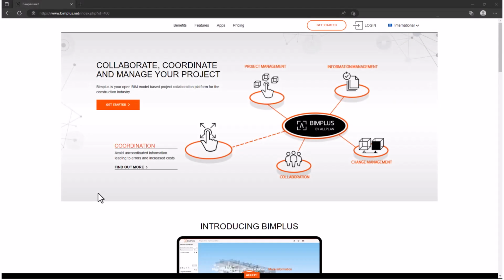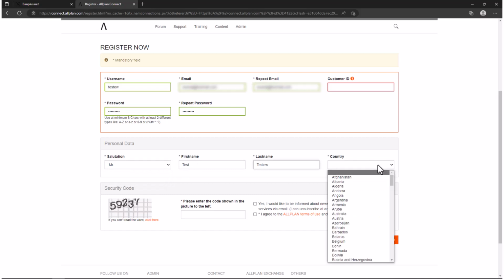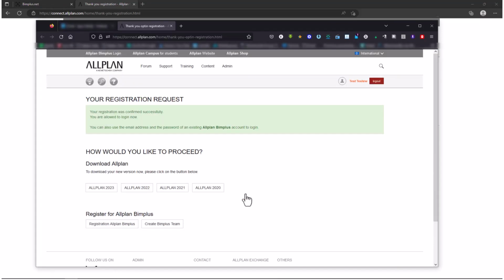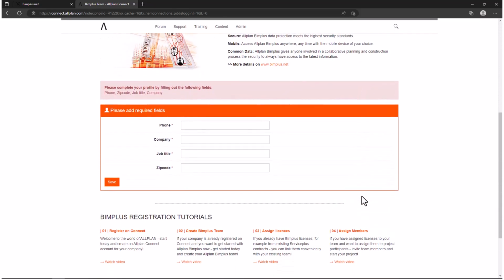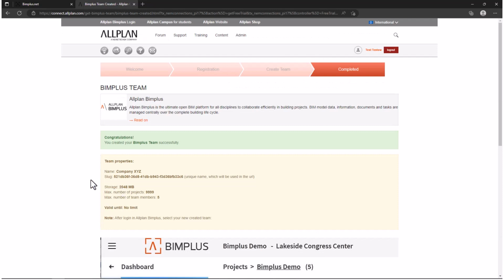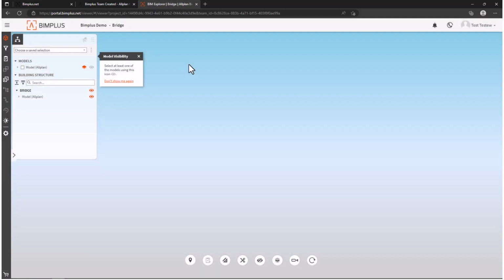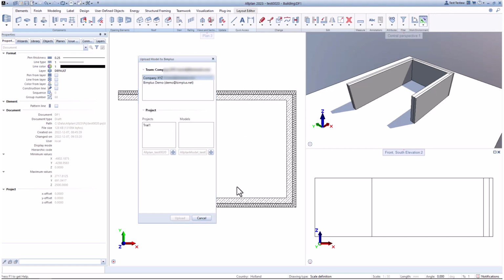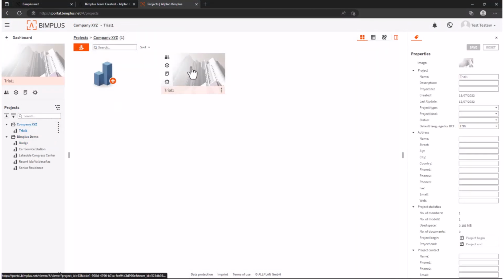Allplan Tip 008 - Register on Bimplus and upload project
In this video, we'll see how to register for a Bimplus account and upload the first Allplan project